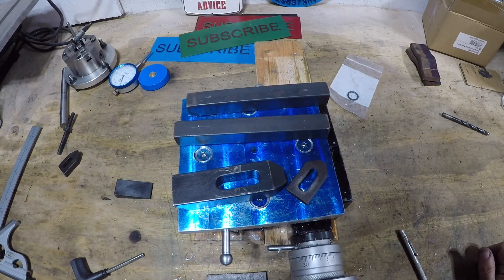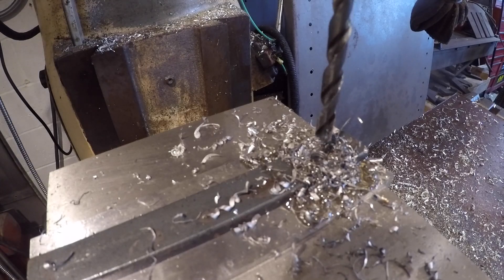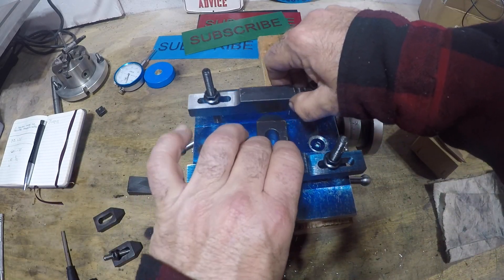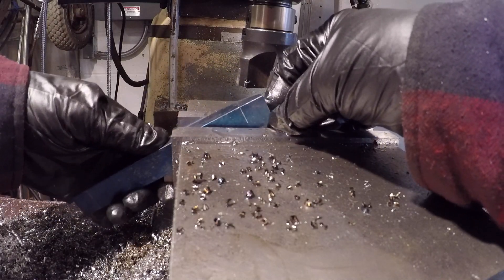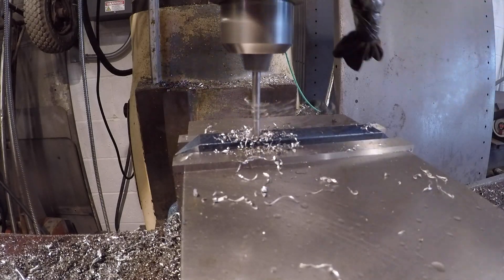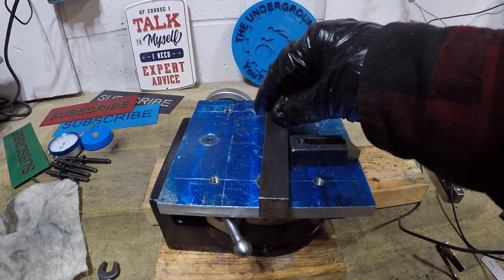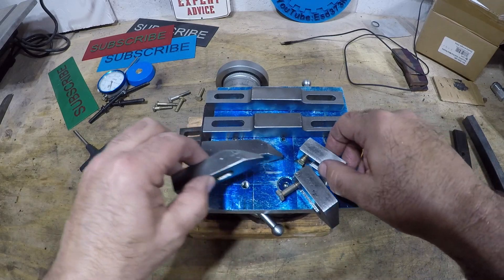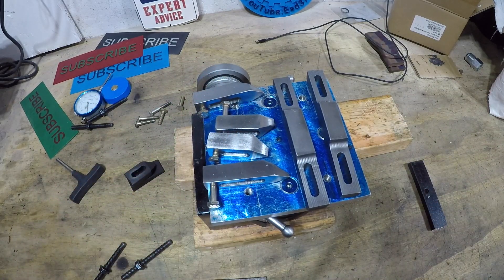Milling Machine - Hold Down/Strap Clamps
I make hold down/strap clamps for the rotary table